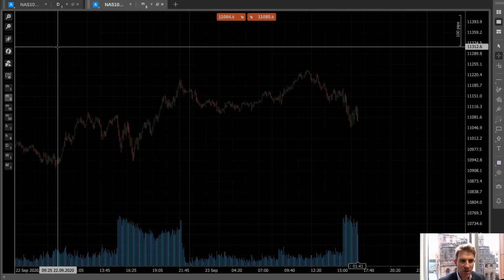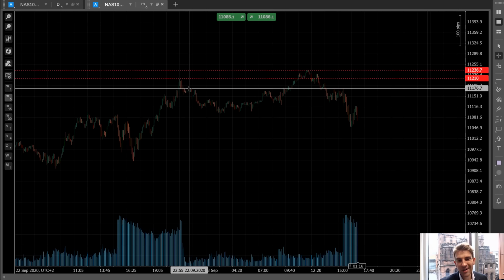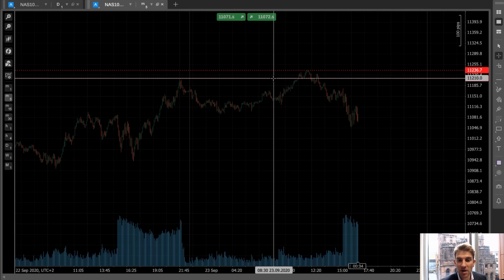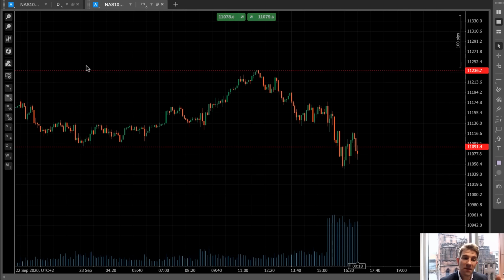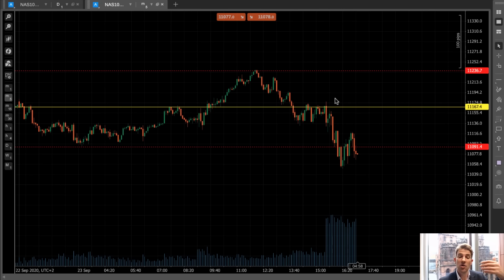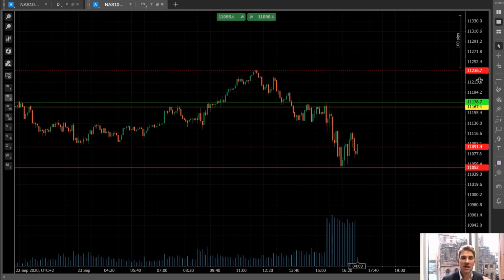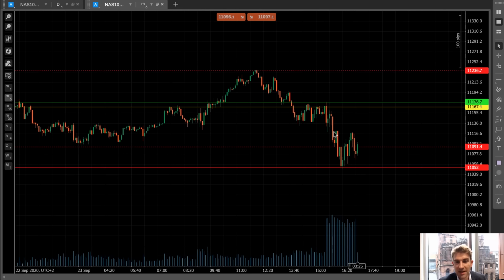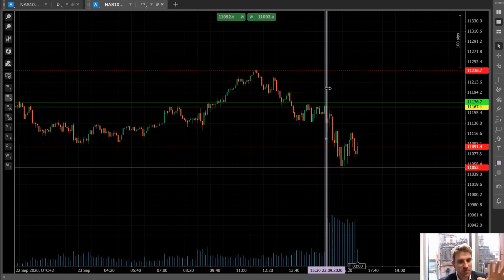Do This if You're Day Trading the USA Indices! 🖖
Do you day trade the USA indices?  Here's a handy way to setup your charts in the morning so you are better prepared for the trading day.  Let's suppose you are an intraday trader and you day trade the USA markets.  This is the Nasdaq 100 chart - 5 minute chart.  How do you focus on the more important levels for the short-term. First is to market the overnight highs...OK.P+P

81.7% of retail investors lose money when trading CFDs and spread betting with this provider. You should consider whether you understand how spread bets and CFDs work, and whether you can afford to take the high risk of losing your money.